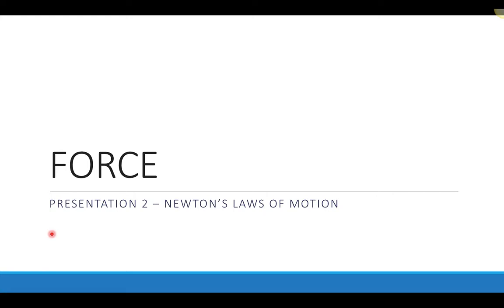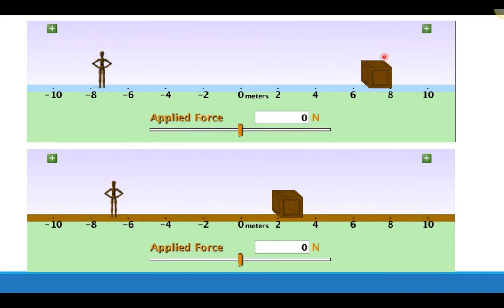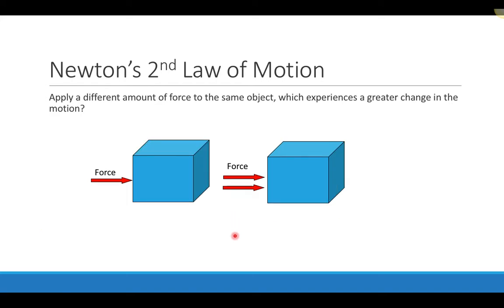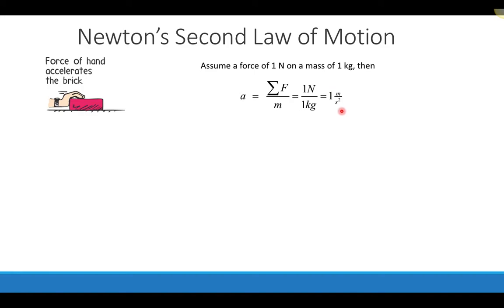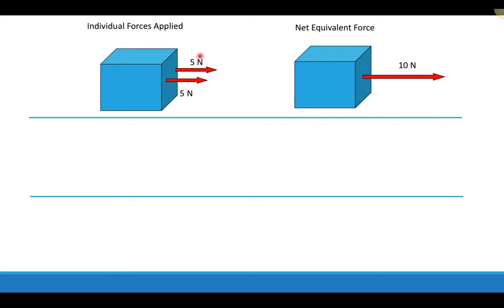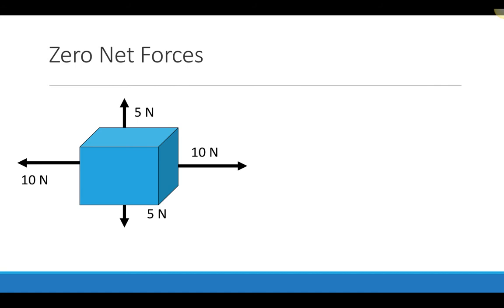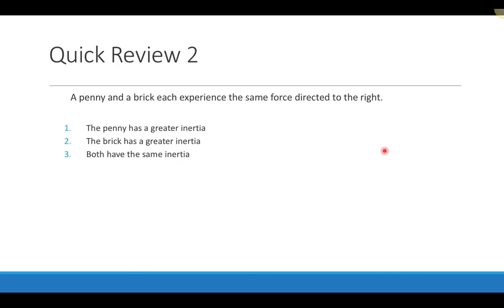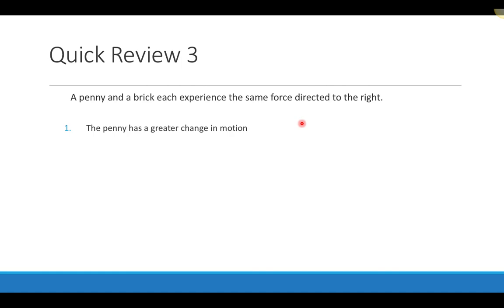Newton's Laws Part 1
In this lecture, we discuss Newton's 1st and 2nd laws. Some applications of Newton's 2nd law are provided.